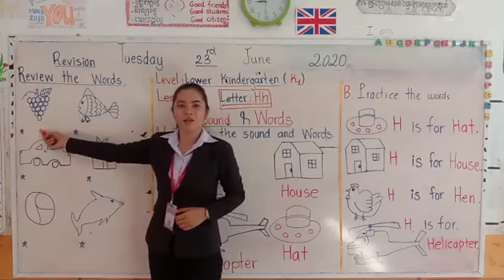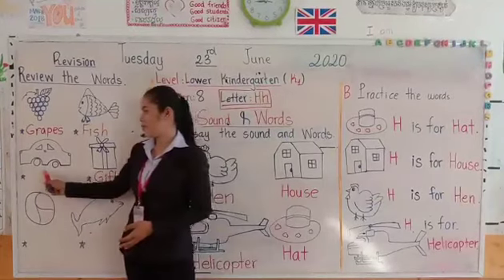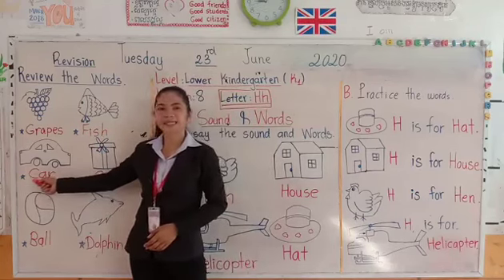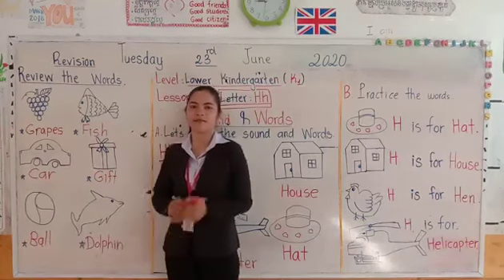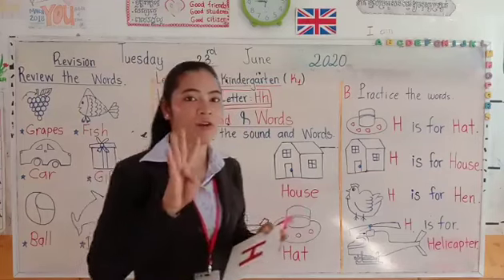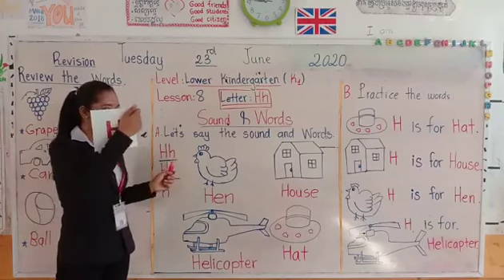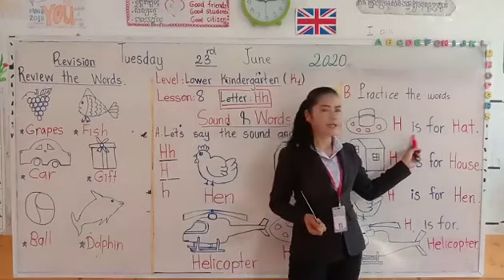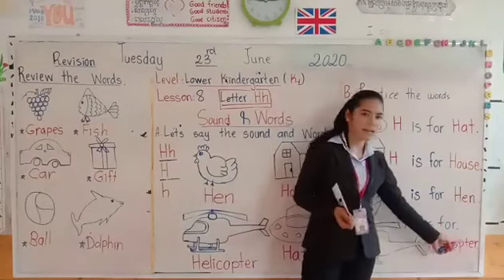Amazing teacher teaches Alphabet letter Hh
Hello Guys, This is videos is that woman teaches about letter ( Hh )that you can pronunciation of sound letter ( Hh ) and mix with some words with very nice pictures.